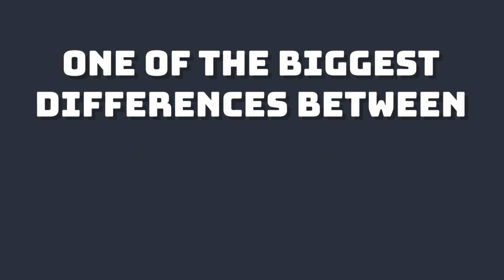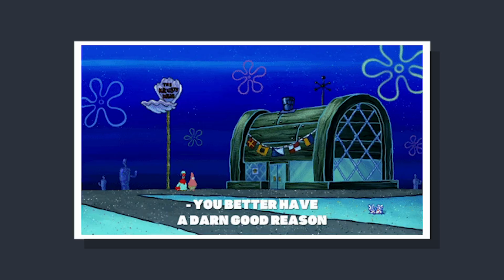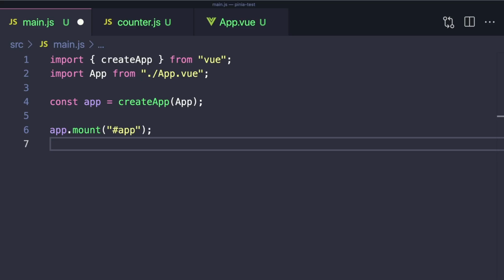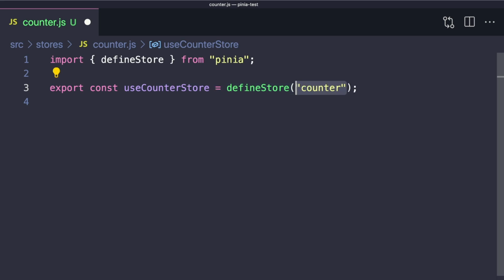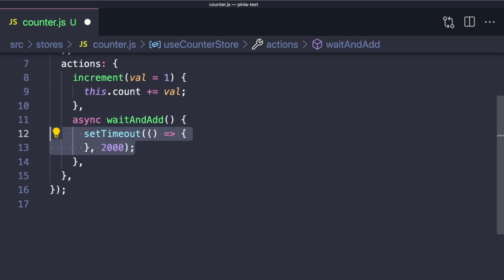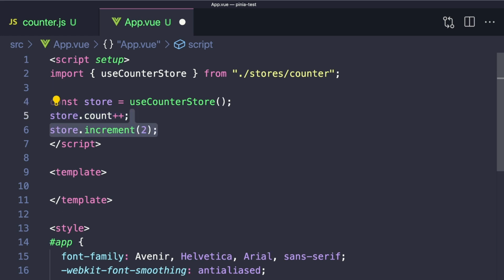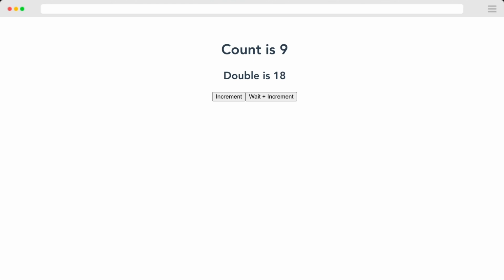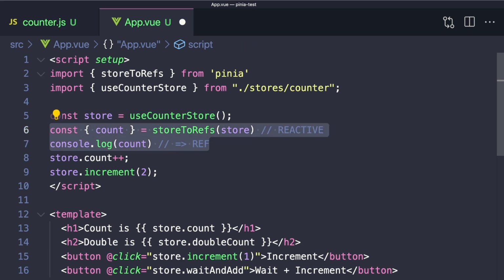Pinia Simplified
With Pinia being the new recommended data store solution for Vue, here are some of the essentials you need to know about it!